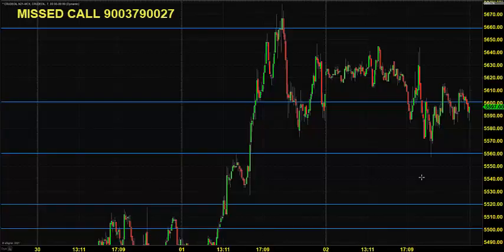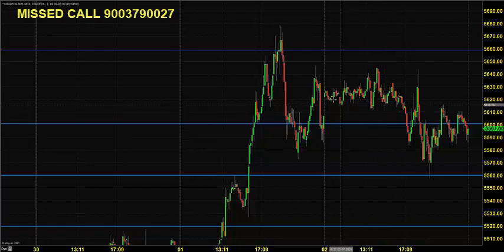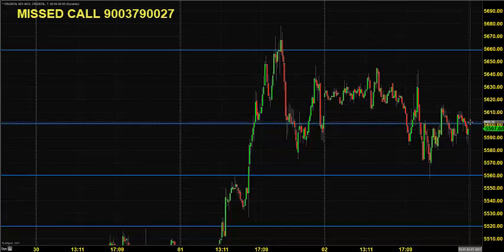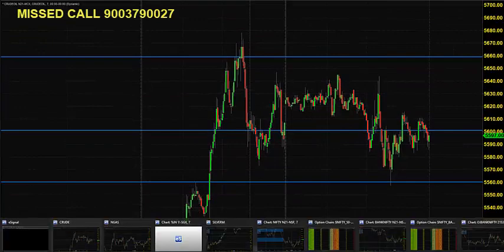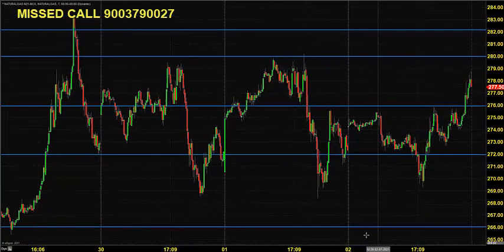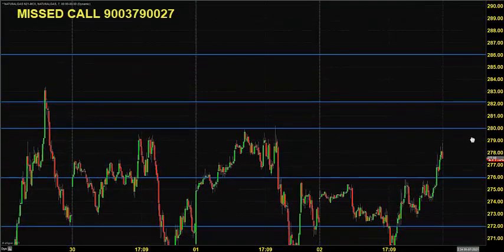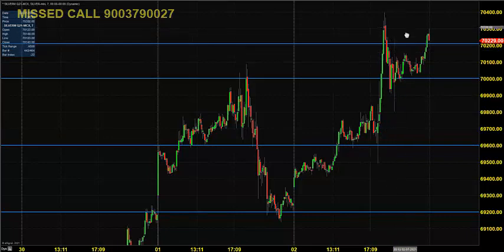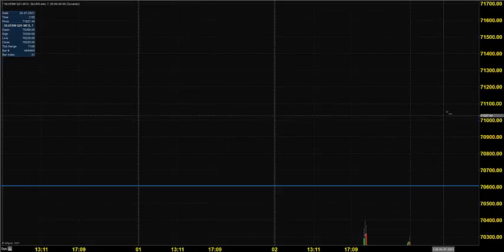MCX: CRUDE OIL | NATURAL GAS | SILVER MINI PRE-OPEN ANALYSIS JULY 05 2021 ENGLISH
Watch our daily Pre-Open Analysis of MCX Futures scrips such as Crude Oil, Natural Gas, Copper, Nickel & Silver Mini. In our Pre-Open Analysis videos, we give you a brief summary of what took place in the markets the previous trading day & based on the trends that we have witnessed thus far, we give our views on what sort of price movements we can expect today. We will mark out levels of interest that may act as Support or Resistance along with expected opening price based on price movements observed in the International Markets. We will even suggest possible Trade Entries along with Target as well as Stop-Loss for those trades which will be immensely useful for all Intraday Traders.
Video Content:
• MCX Crude Oil Futures Analysis
• MCX Natural Gas Futures Analysis
• MCX Copper Futures Analysis
• MCX Nickel Futures Analysis
• MCX Silver Mini Futures Analysis
Goodwill is a Full-Service Broker that has recently announced a Discount Brokerage scheme bundled with a host of Free Services such as Free Live Webinars, Free Research Calls, Free Research Reports, WhatsApp Chat Support and much more. Now enjoy almost all the perks of a Full-Service Broker at a discounted rate by opening a Trading A/C with us. Give us a Missed Call @ 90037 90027 & we will get back to you with our Offer Details.
FREE LIVE WEBINARS:
We at Goodwill Wealth Management Pvt. Ltd. believe that the path to profitability in Stock Market Trading is paved through the constant acquisition of knowledge and sharing of trading experiences, both good and bad. To that end, we hold regular Live Webinars regarding various Trading Strategies as well as their applications in the Market completely FREE OF COST!
To activate your Login, Give us a Missed Call @ 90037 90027 & your User ID & Password will be sent to you via SMS.
For Goodwill Clients:
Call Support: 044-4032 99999